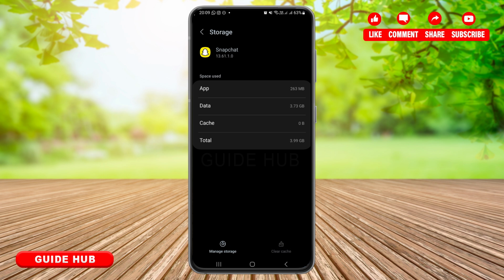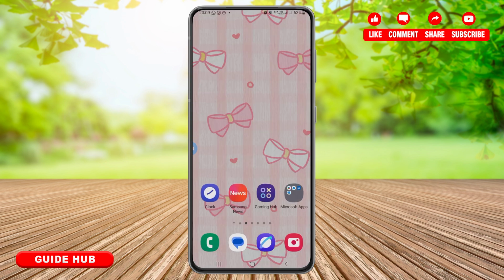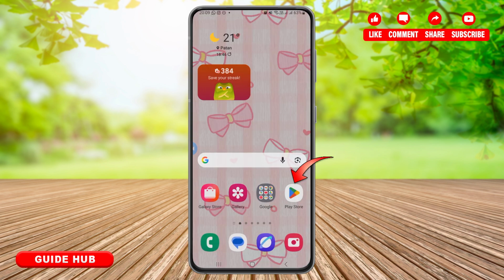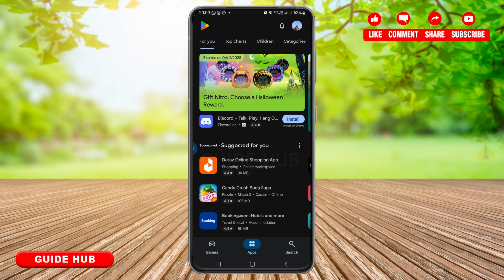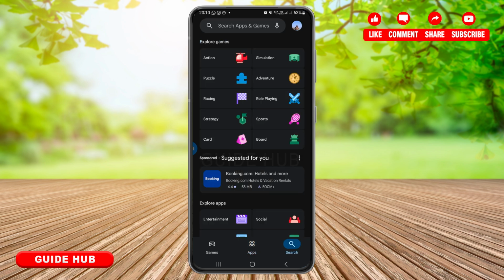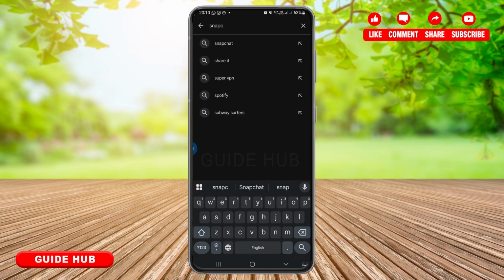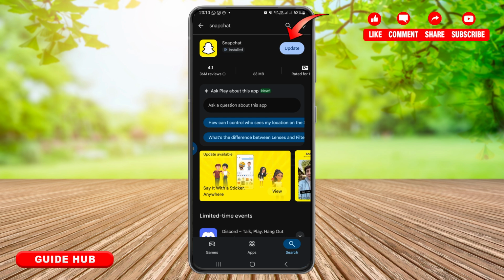How To Fix Snapchat Snap Glitch Error | Repair Errors On Snapchat 2025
"How To Fix Snapchat Snap Glitch Error | Repair Errors On Snapchat 2025" - A Tutorial Video by Guide Hub.

In this tutorial, you’ll learn how to troubleshoot Snapchat glitches that prevent snaps from sending or opening correctly. We’ll cover updating the app, clearing cache, restarting devices, checking storage, and ensuring a stable internet connection. I’ll also show when a full reinstall is needed to restore full functionality.